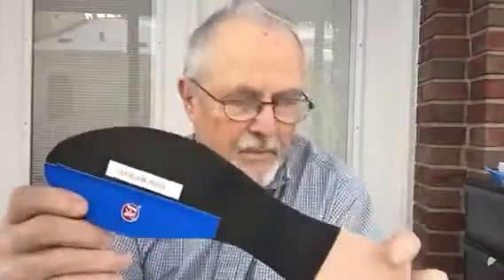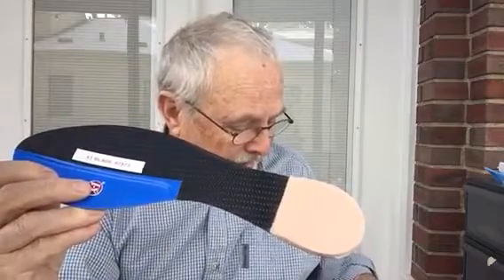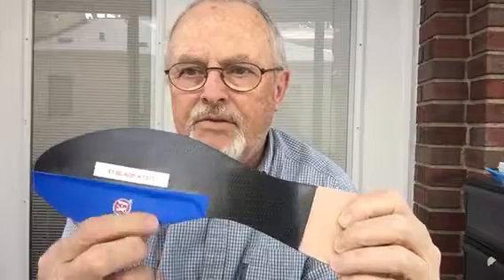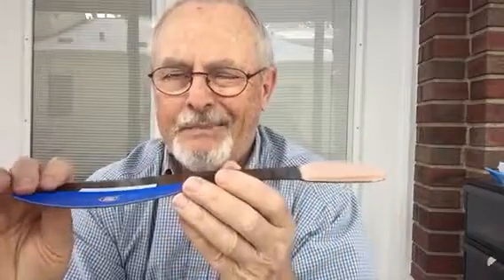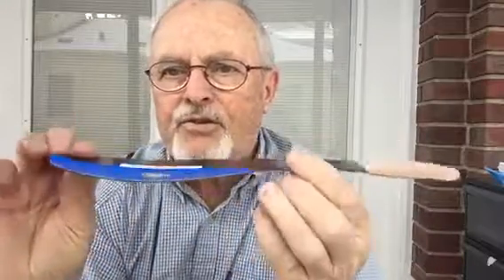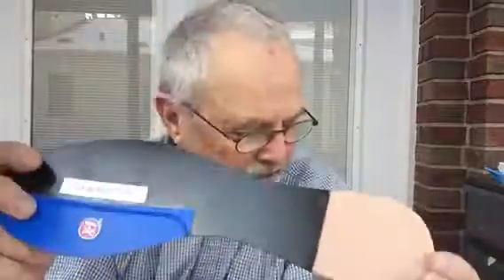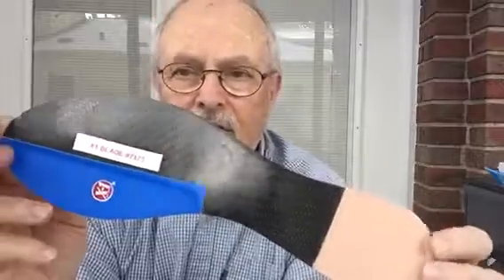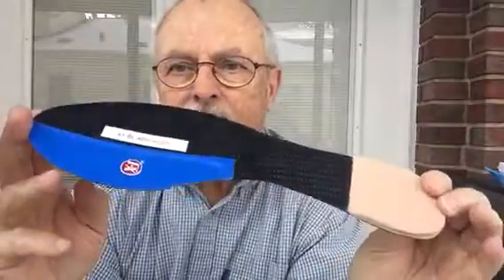X1 Blade #7373 /Hallux Rigidus/M20.2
1/5/17
Nicolas D./Bainbridge Island, WA
RX: X1 Blade Pro model for soccer
Diagnosis: Hallux Rigidus / Arthritis / Great Toe pain
ICD-10-CM Diagnosis Code: M20.2
Sport: Soccer
X1 Blade Model: Pro
Clyde Peach, CO - ABC Certified Orthotist #1321
ABC - American Board for Certification in Orthotics and Prosthetics
Made in Indiana USA